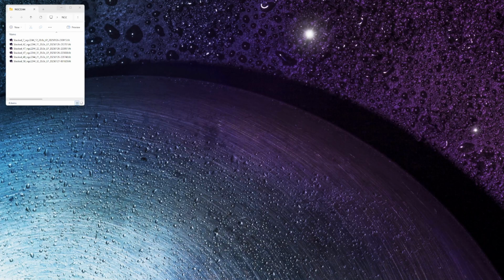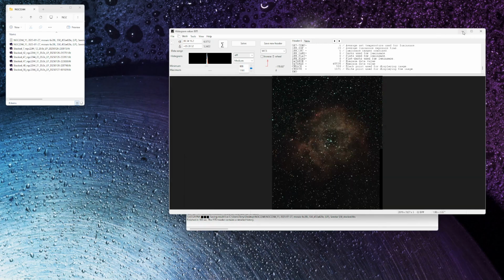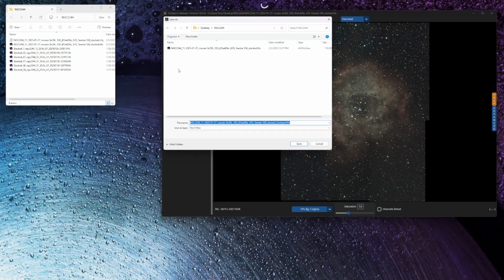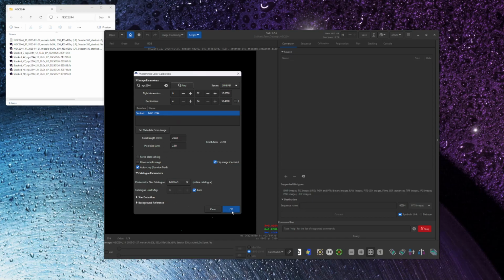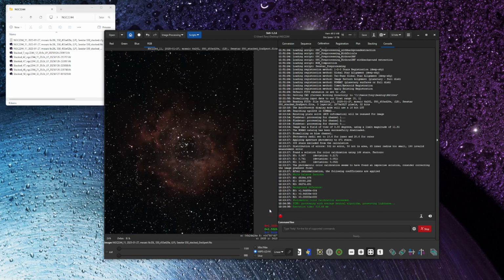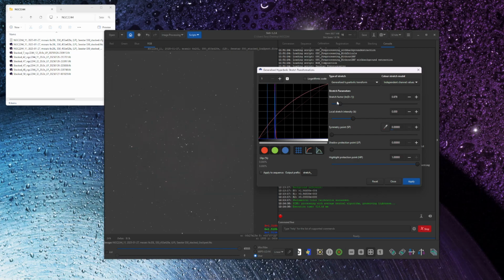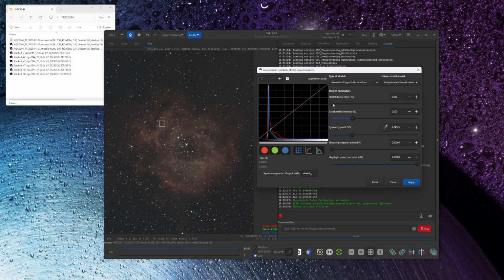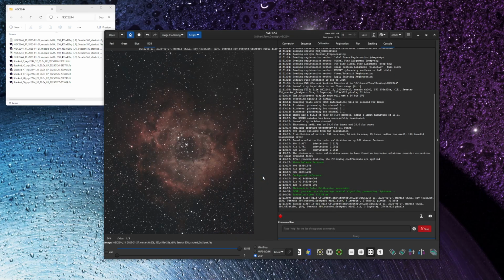Seestar S50 Mosaic Processing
This video walks through basic processes for stitching then enhancing tiles from a Seestar S50 capture mosaic session using ASTAP, GraXpert and Siril.